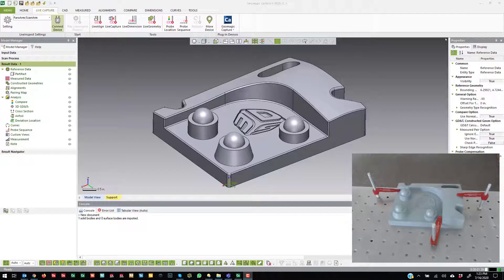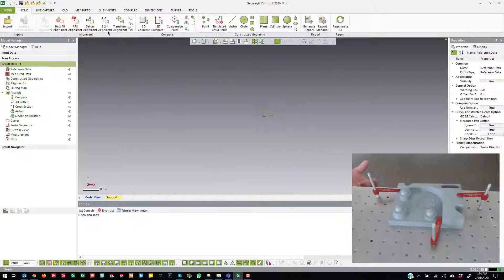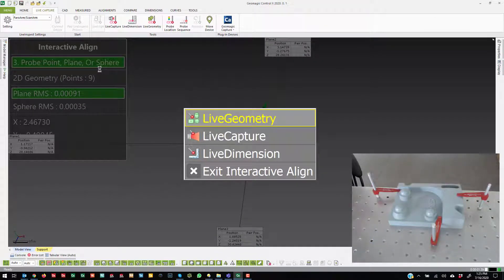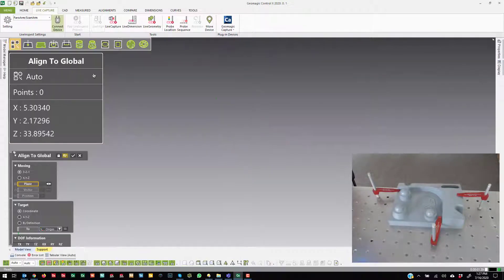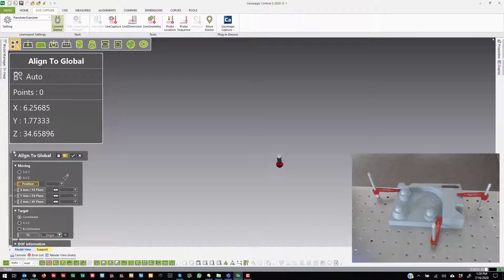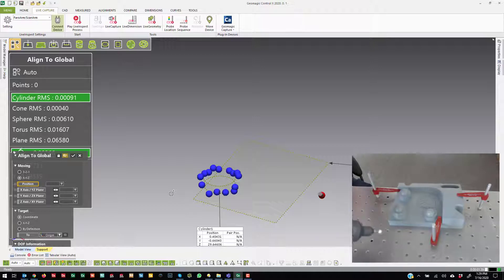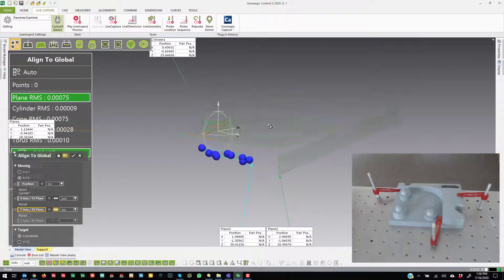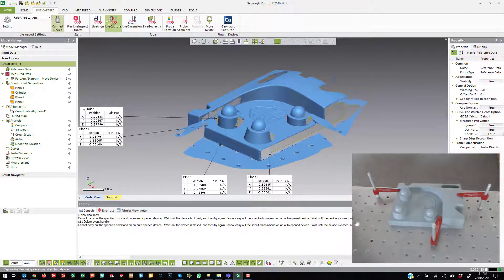Geomagic Control X - Live Align - Probing